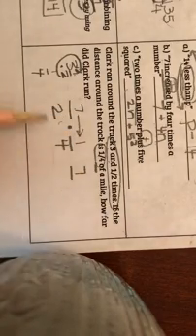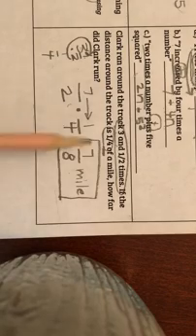Week 1 Thursday